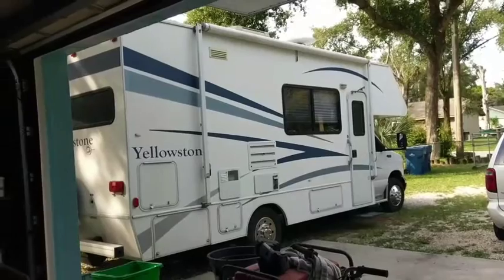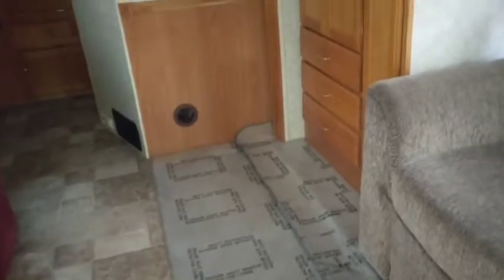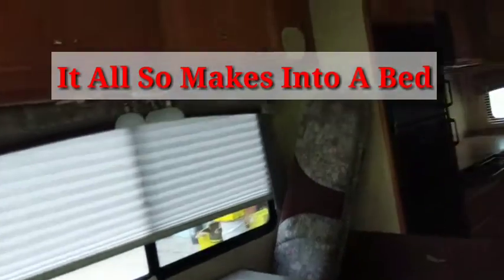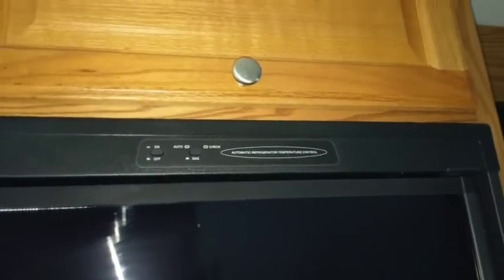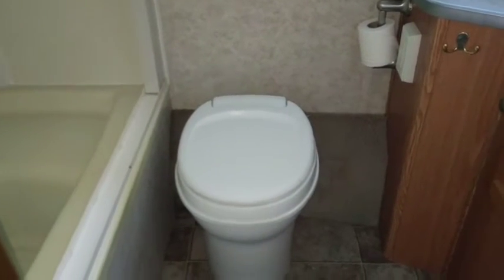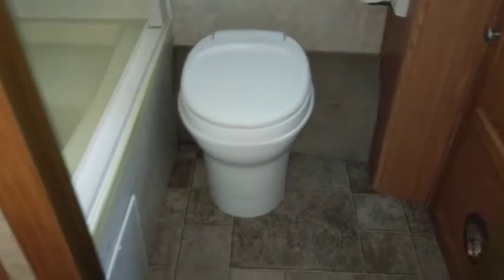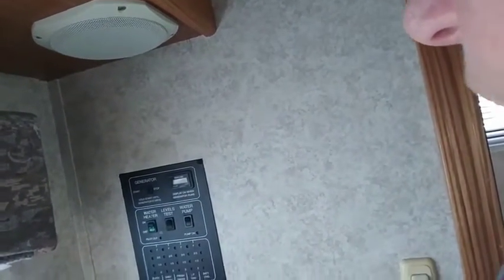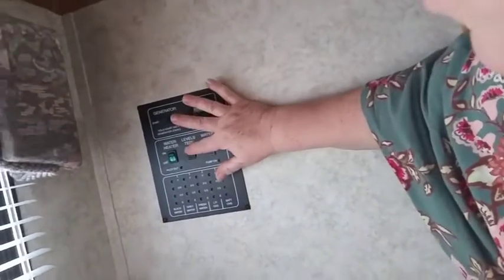WOW, Is This Really Happening - Van Dweller Life For Me 🤗 8/1/18